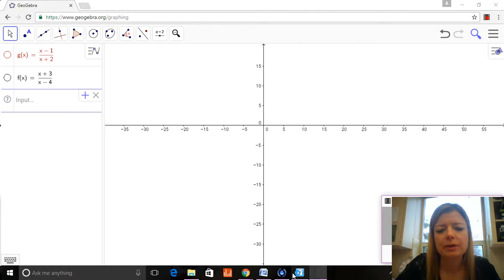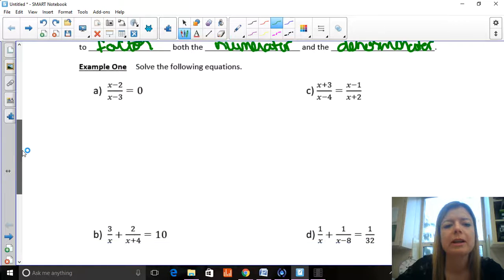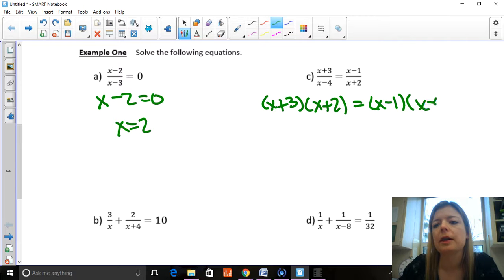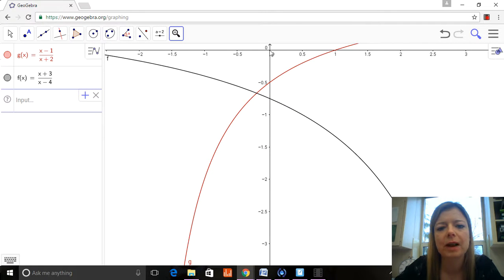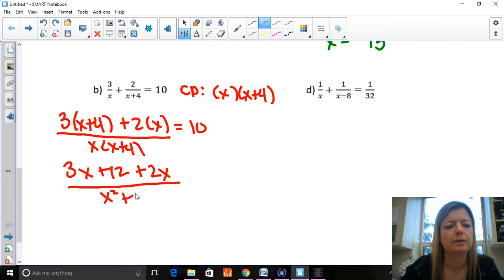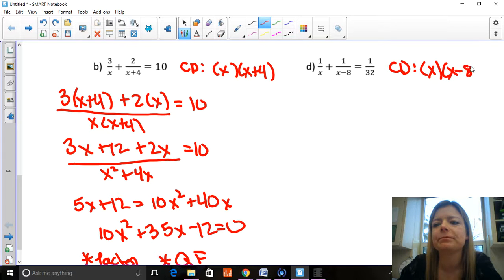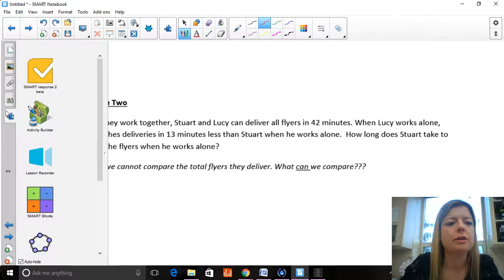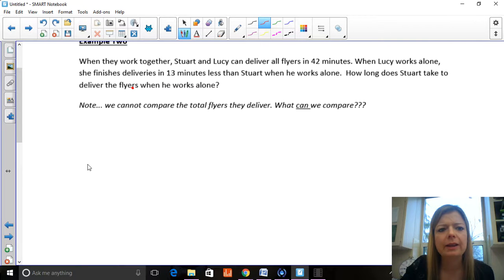Solving Rational Equations - Basic Only